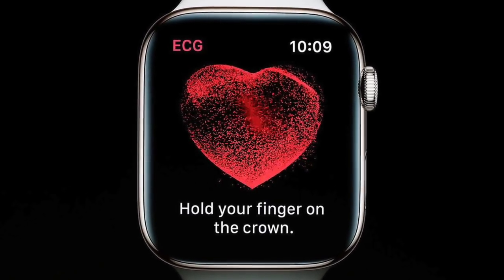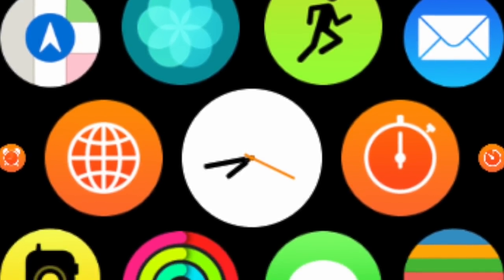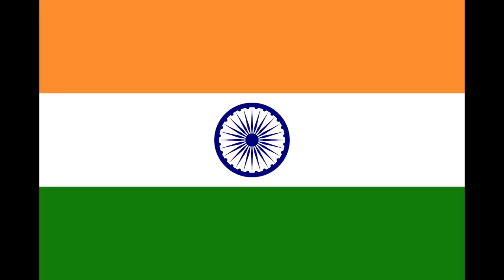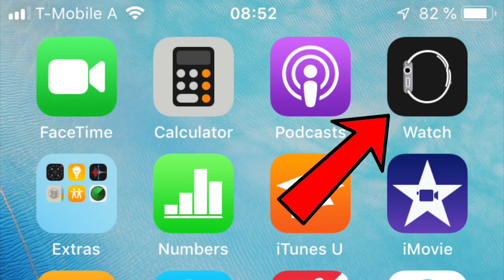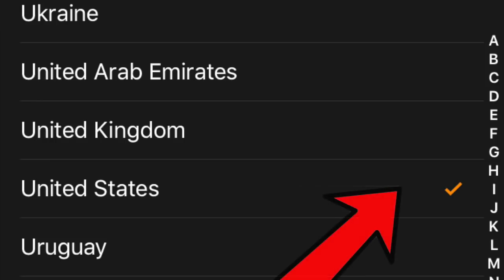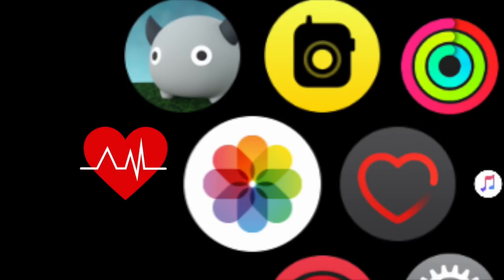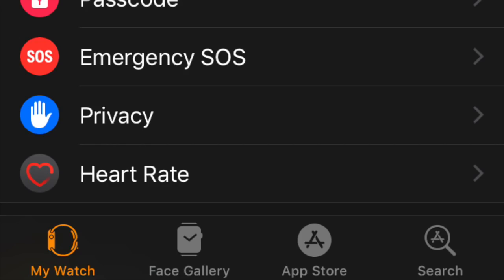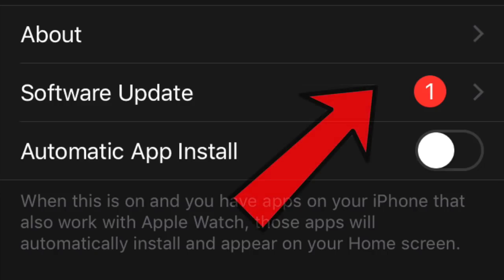HOW TO GET ECG APP OUTSIDE OF USA (AFTER RELEASE) | APPLE WATCH SERIES 4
how to get ECG cardiogram app for apple watch series 4 after launch outside of united states, How to unlock apple watch ECG app outside of US, how to download and install ECG electrocardiogram app on apple watch in europe asia and other countries, how to change region on apple watch to make ecg app work in other countries, how to unlock EKG app in germany, austria, spain, france, united kingdom, russia, india, china, japan tips tricks guide tutorial

AMAZON STORE